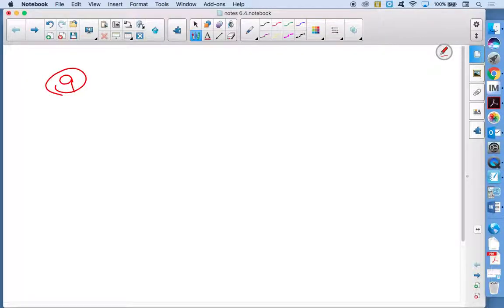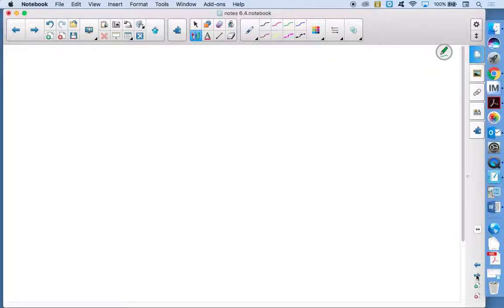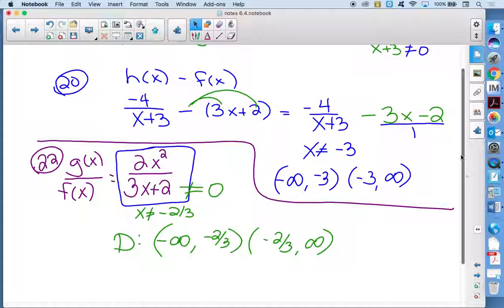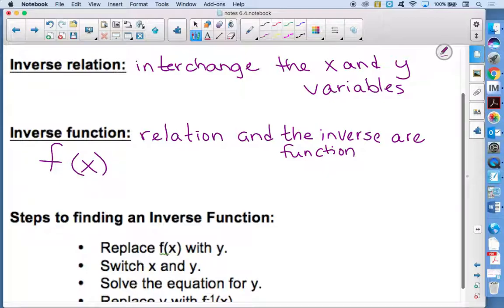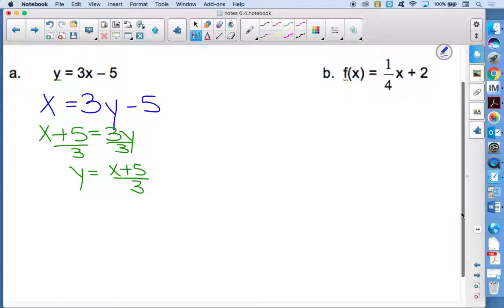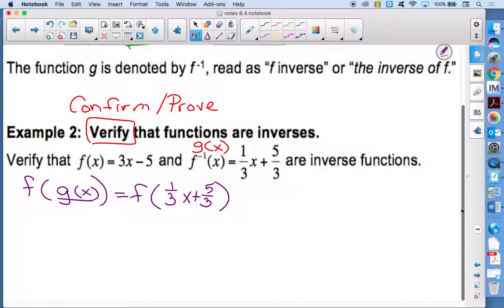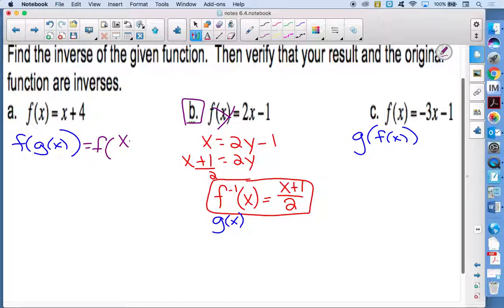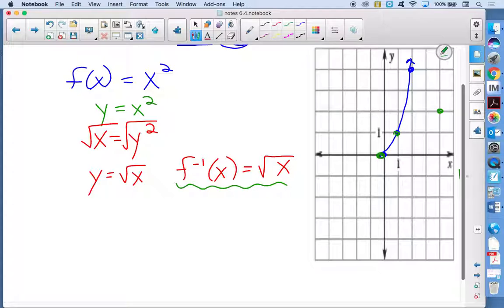Section 6 4 Notes Part 1 Jan 19 2018